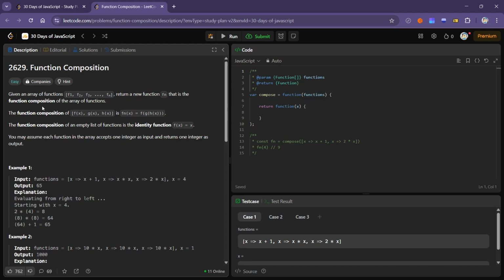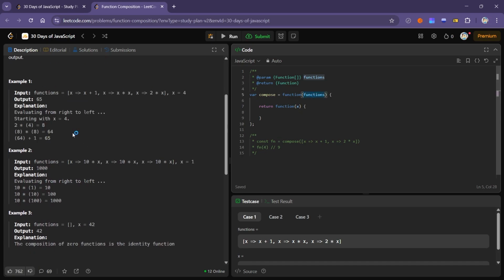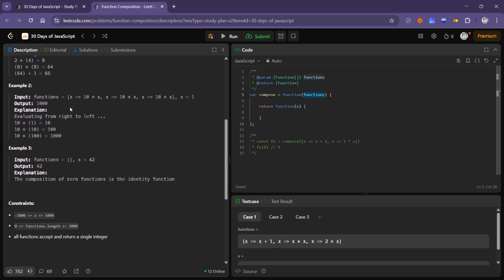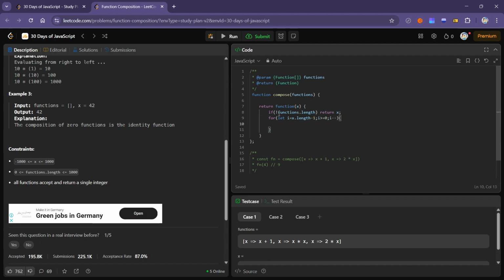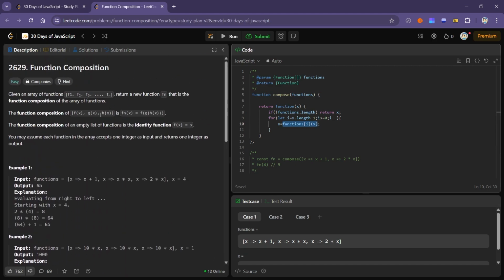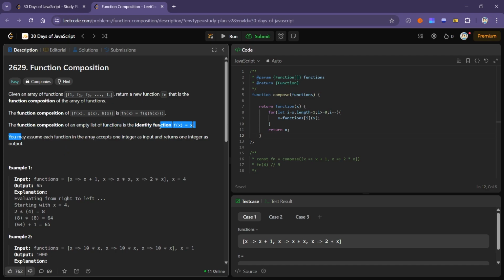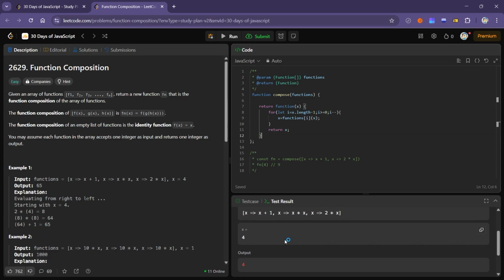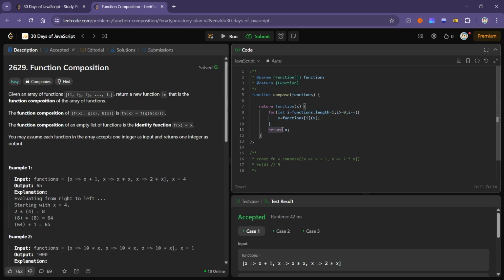2629. Function Composition | Day 8 – Compose Functions in JavaScript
In this video, we solve “2629. Function Composition” on LeetCode by building a compose() function that chains multiple functions together in reverse order, just like function composition in mathematics.

📌 What You’ll Learn in This Video:
✅ Understanding the concept of function composition
✅ How to apply functions right-to-left in JavaScript
✅ Building and returning dynamic functions
✅ Clean iteration using reverse traversal

🔥 If this helped you:
👍 Like the video to show support
💬 Comment your version of the solution

Let’s level up our JavaScript fundamentals! 🌟